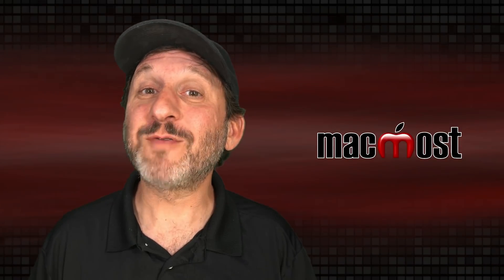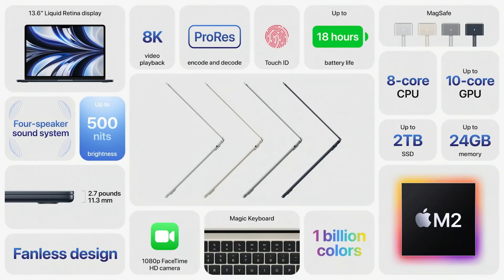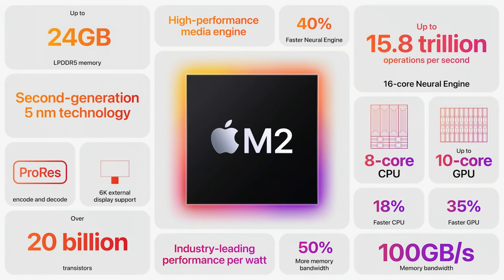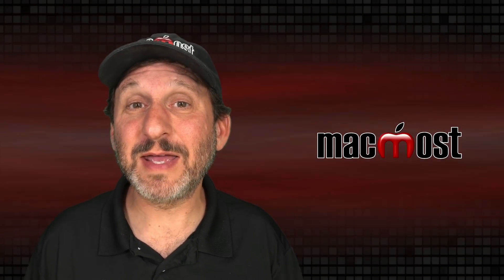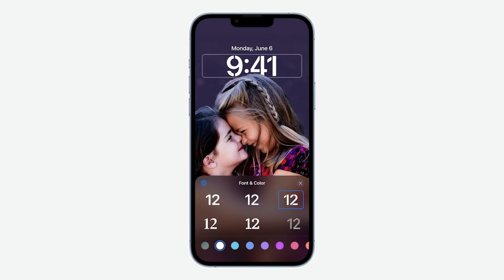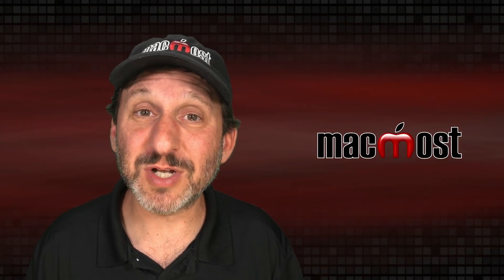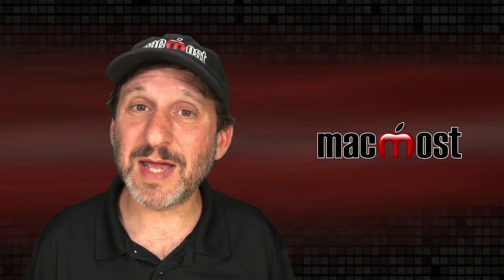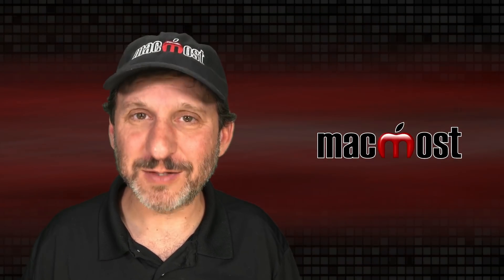New M2, MacBook Air, macOS Ventura and More at WWDC 2022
Apple announced the new M2 processor and a new MacBook Air and MacBook Pro at today's WWDC keynote event. They also gave us a preview of a long list of new features in macOS 13 "Ventura" and iOS 16 and iPad OS 16. Here's what caught my eye.

00:00 Intro
00:38 New MacBook Air
01:34 New MacBook Pro 13-Inch
02:00 New M2 Processor
02:45 macOS 13 Ventura
04:18 iPhone as Mac Webcam
05:00 iOS 16
07:05 New Multitasking
07:54 iPadOS 16